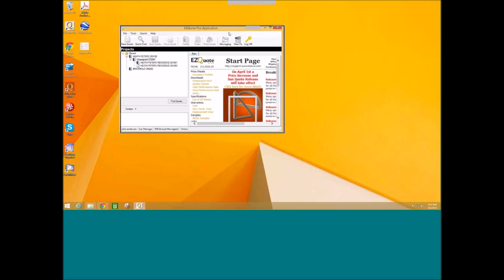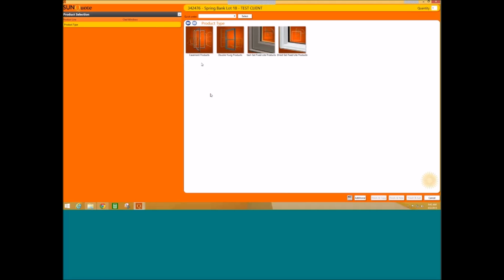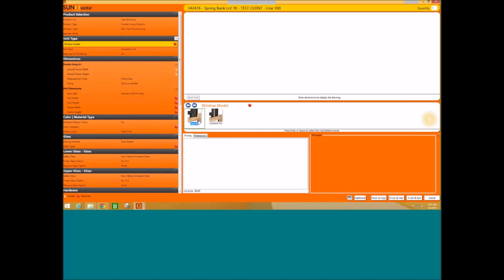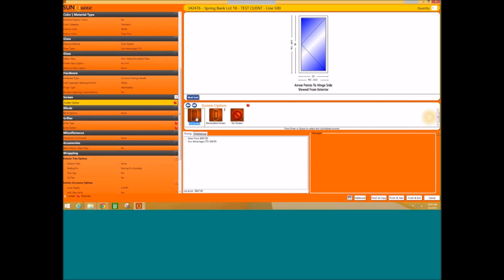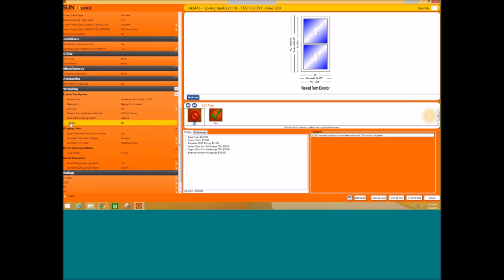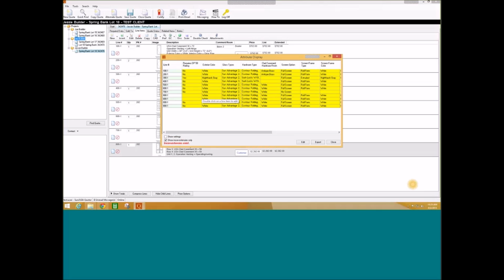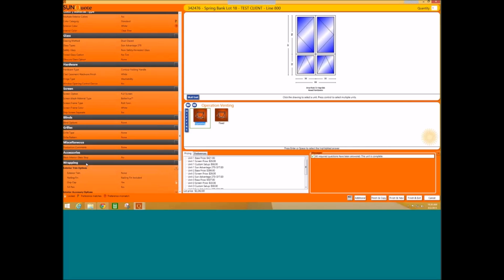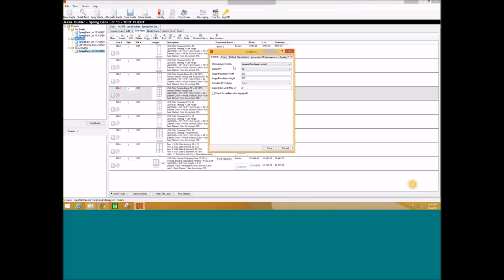SunQuote Transition Webex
Learn about enhancements in SunQuote